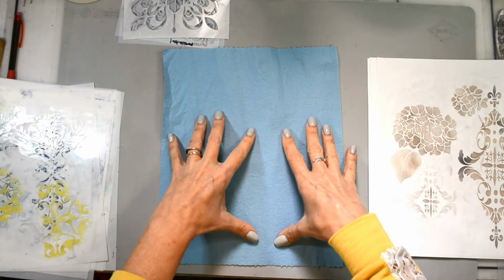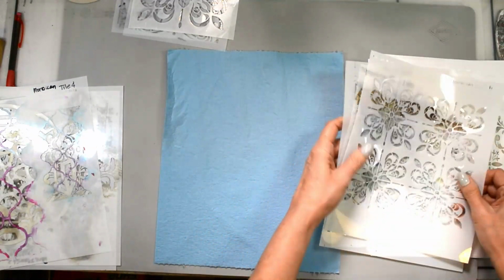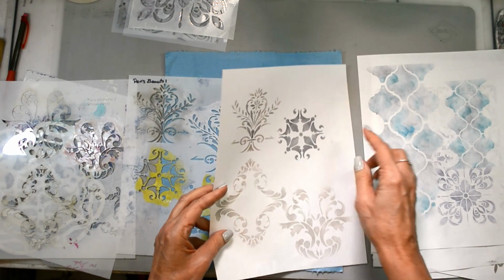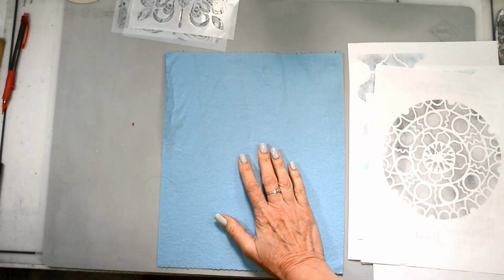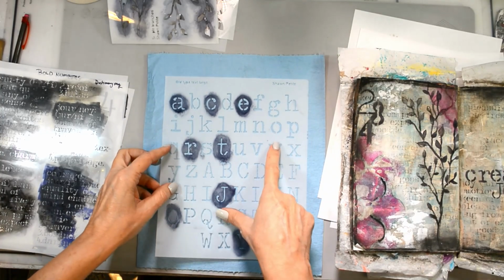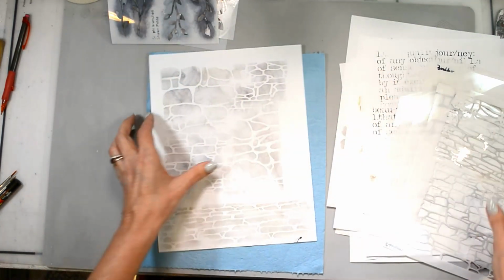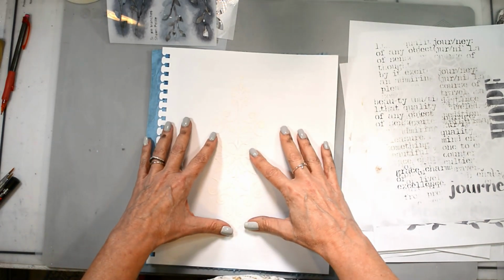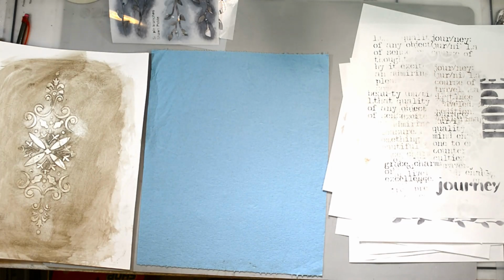Creating a quick art journal page with new stencils - drop in 5-29.20